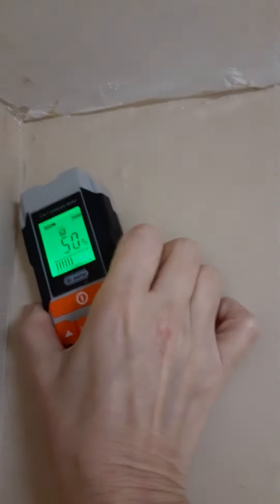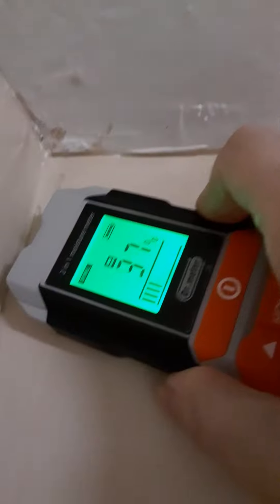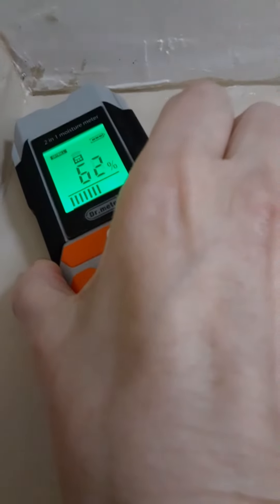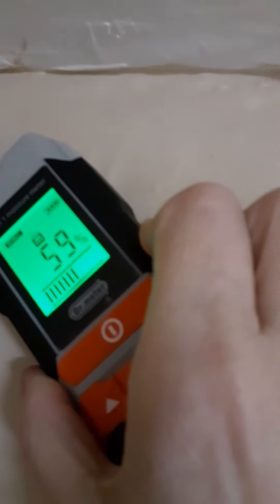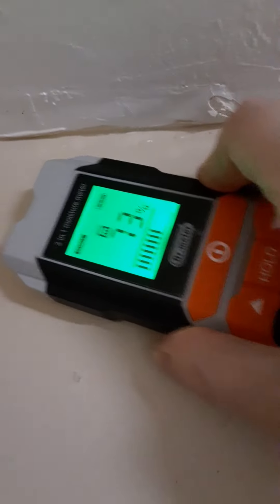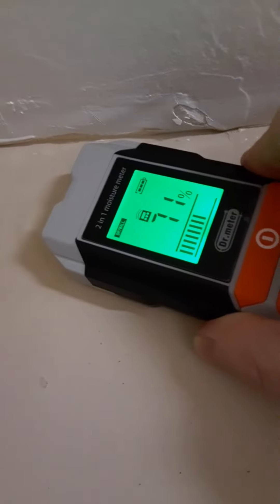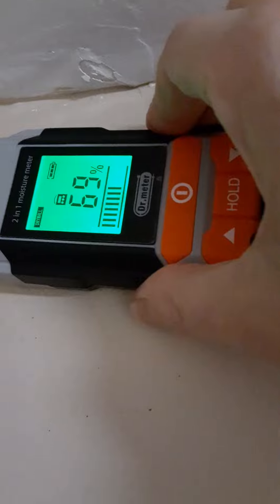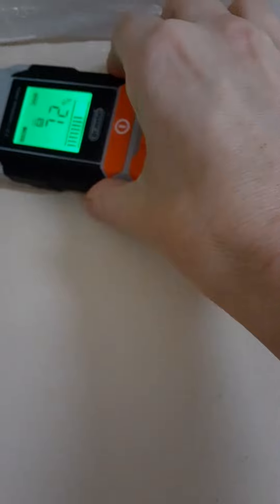8/25/21 midnight after water test 8/24/21 kitchen